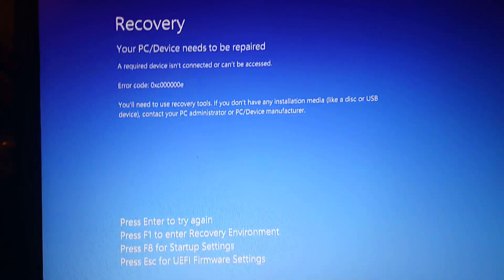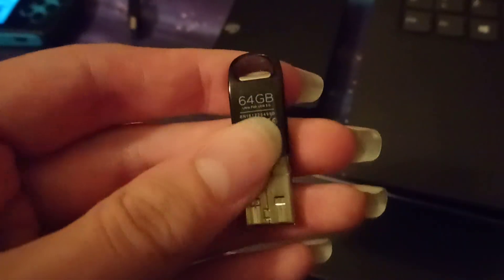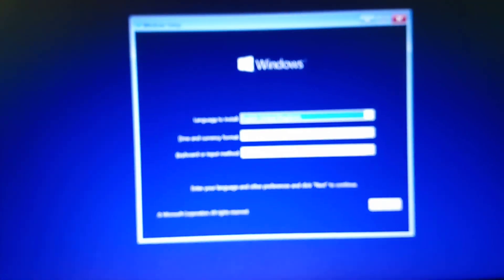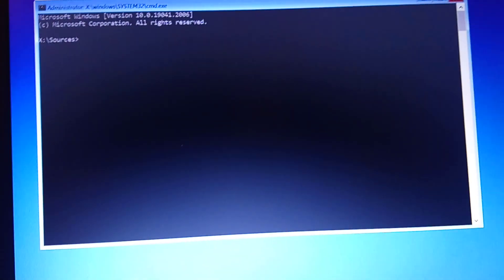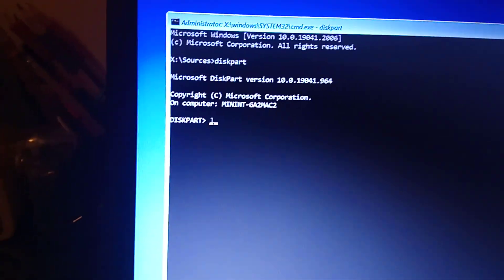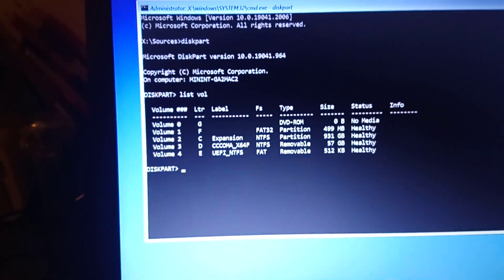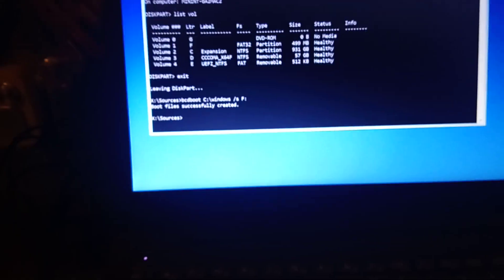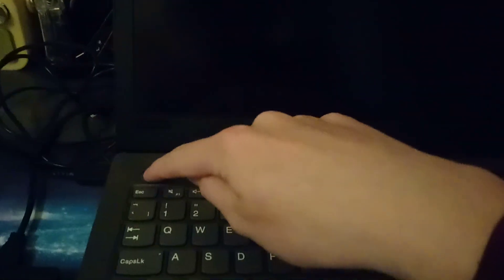(Working) How to fix boot error 0xc000000e Windows 10 & 11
if you enjoyed this video sub and click the like.

this is the only tutorial on YouTube that 100% works for this solution.

if you have a cloned hard drive partition and you've got this error, this solution will fix the windows 0xe000000e as well

Note: Sorry for the bad Video Quality but luckily I brought the camera up close to the text on the laptop screen.